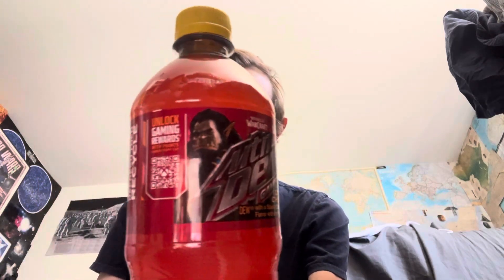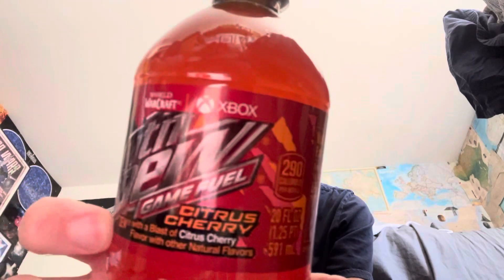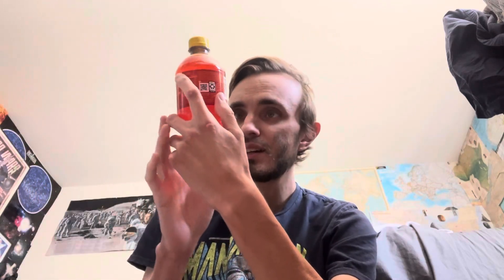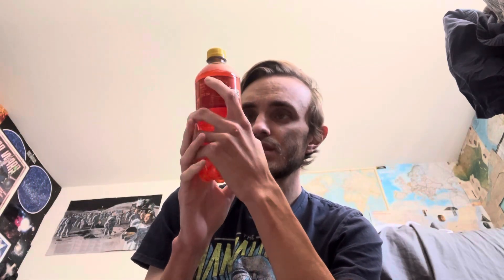Mtn Dew Game Fuel Citrus Cherry review (2024)